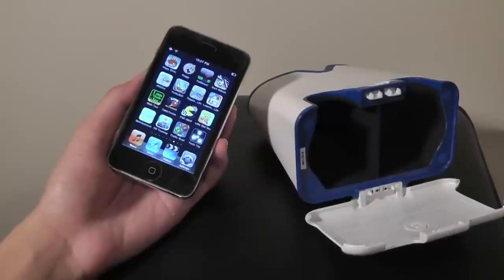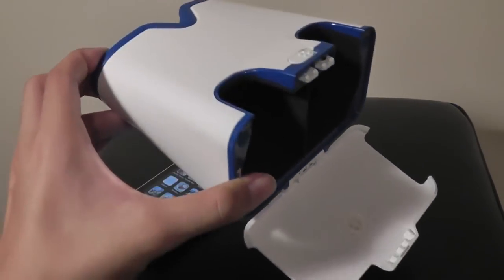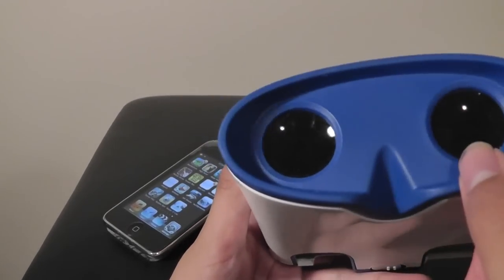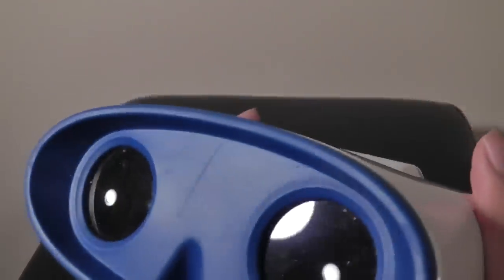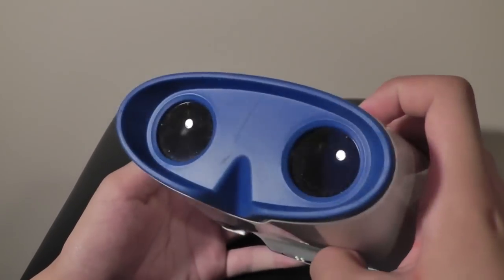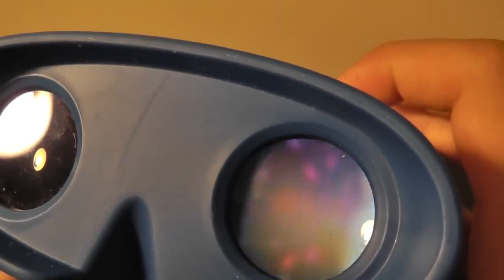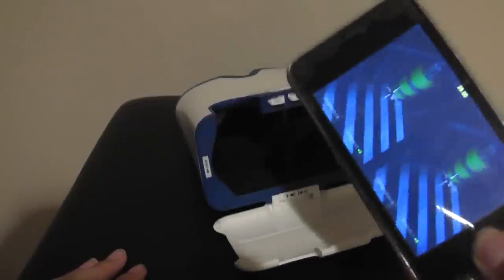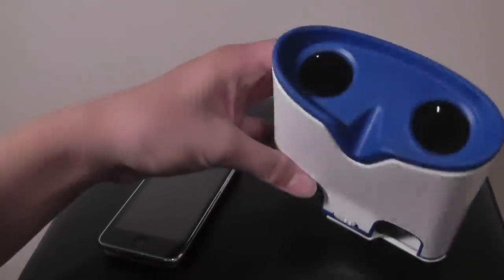Google Cardboard for iPhone?! Virtual 3D Reality My3D Review:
The Hasbro My3D for Apple iPhone and iPod touch devices, is equivalent to the Google Cardboard for the Nexus 5. The accessory allows for your iPhone to be transformed into a 3D gaming device and an immerse movie/image viewer! Best of all? It's under $10. Check out if virtual reality is for you the inexpensive way!

OSReviews-2014